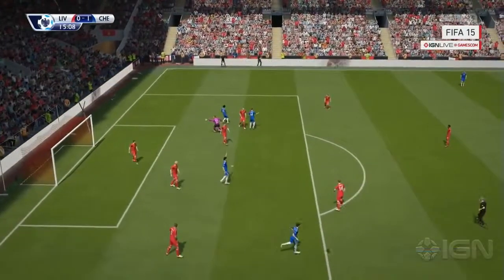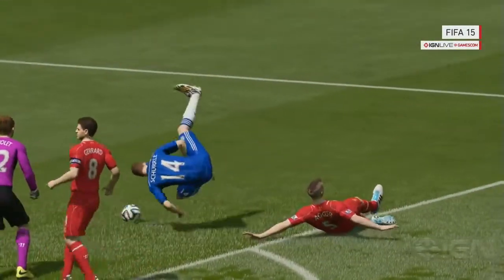Fifa 15 Sweet 1080p Gameplay, xbox one and ps4, so realistic!!!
Fifa 15 is the newest EA series, this game is so realistic!!!

Actually can get the game below, just pick the one you want:
click to PS4 version
click to get PS4 Ultimate Team Edition
click to get Xbox One
click to get Xbox One Ultimate Team Edition